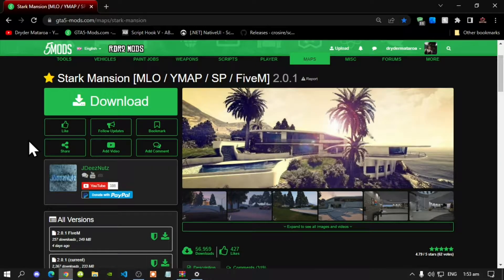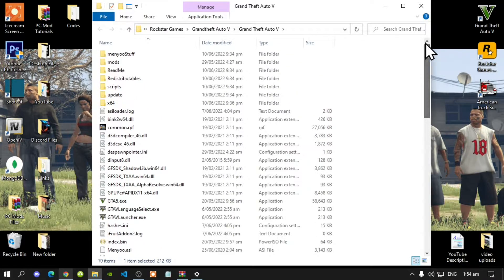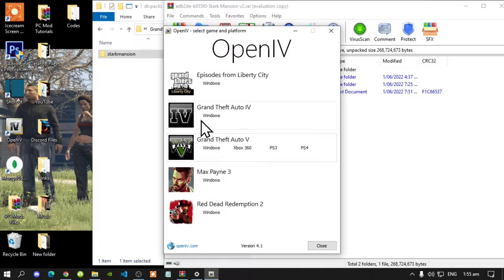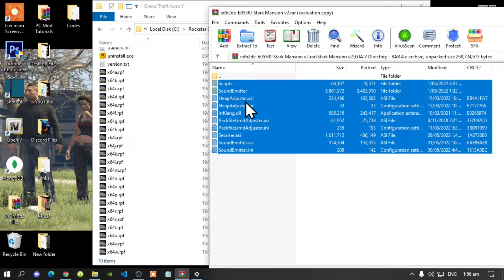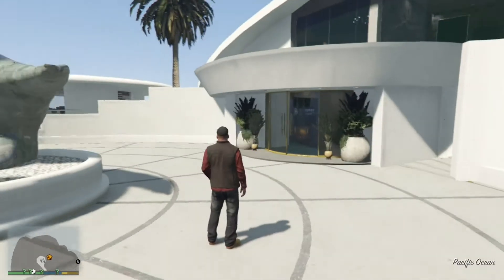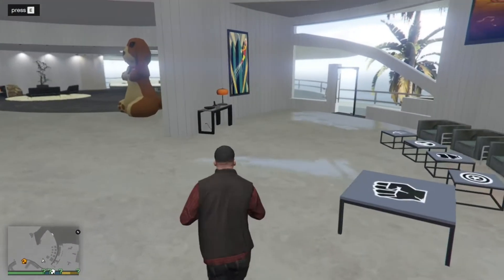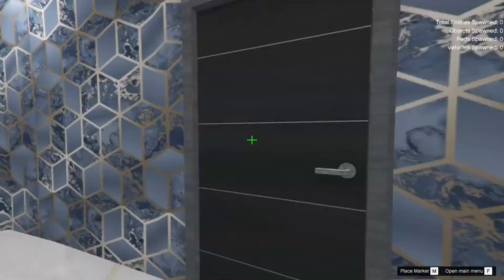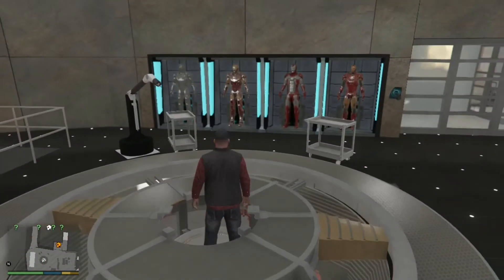2022 PC Mod Tutorials: 🏠 How To Install The Stark Mansion Mod In GTAV SP | Map Mods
╔ ஜ۩☢۩ஜ ╗
║ ▓▓▓▓▒▒▒▒░░░░| Open This Description |░░░░▒▒▒▒▓▓▓▓   ║
╚ ஜ۩☢۩ஜ ╝

Download Requirements

Video Editors:

Producer: Dryder Mataroa
Product Manager: Dryder Mataroa
Graphics/Design: Imovie, ShotCut, Panzoid
Logo: designevo
Video Creators:

Special Thanks To:

Social Media/Info

✔ Verified Account